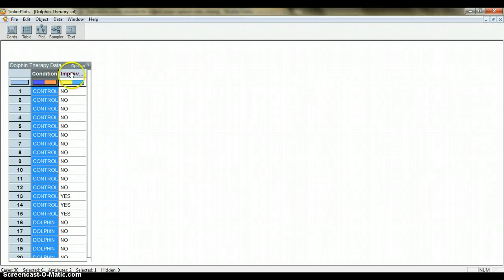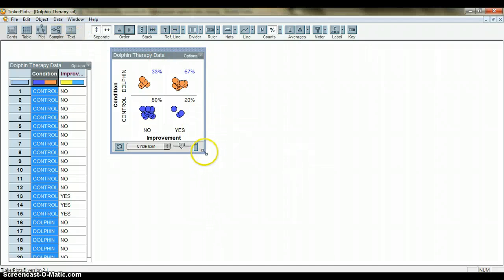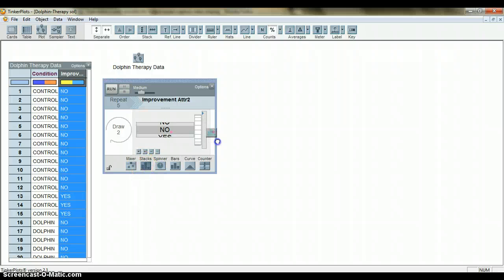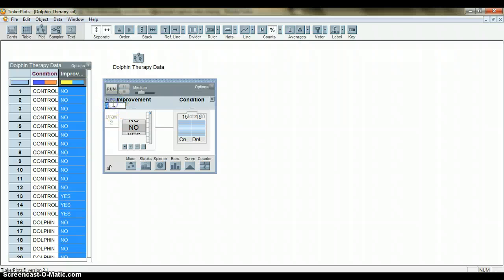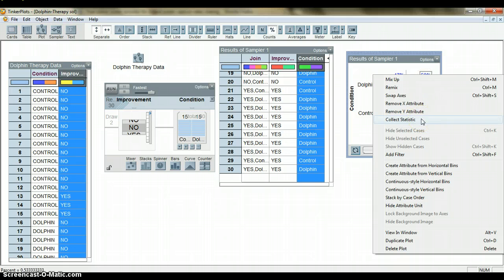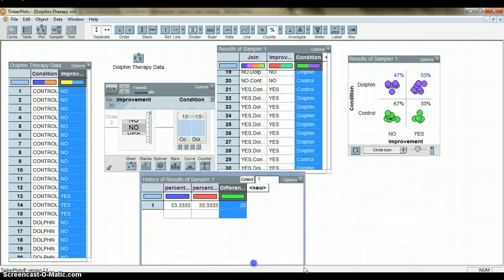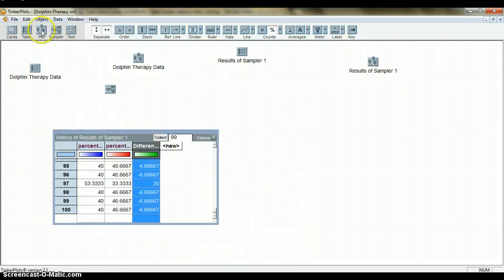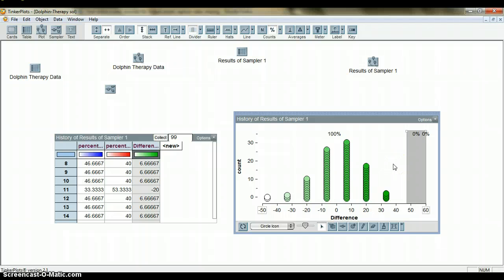Dolphin Therapy Demo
This is a TinkerPlots demo of the randomization test involving a categorical response variable.